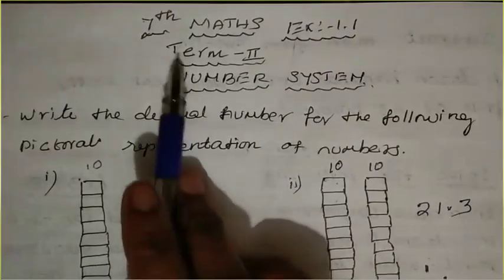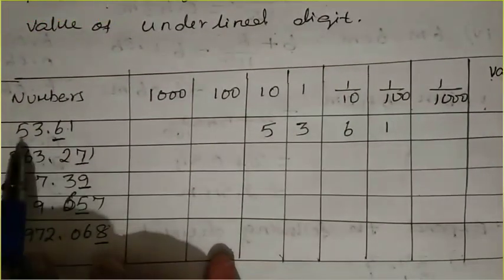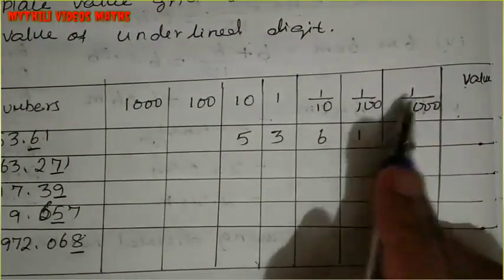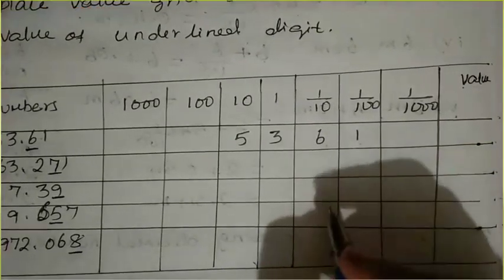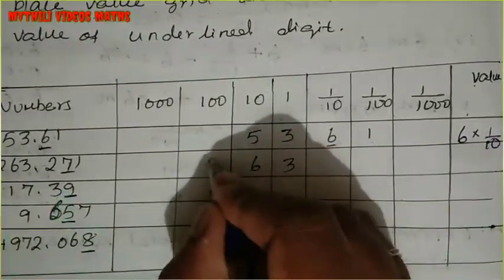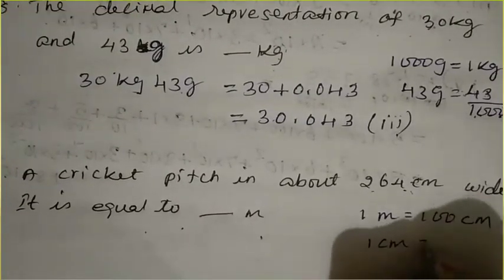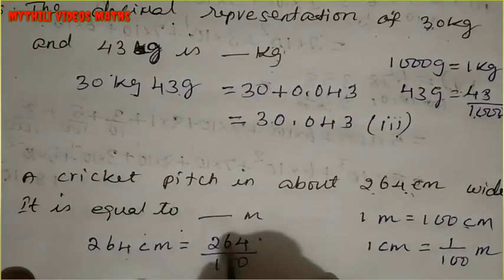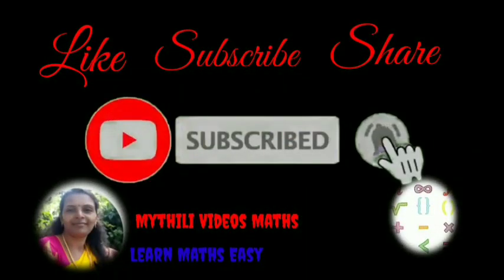7th Maths|Exercise 1.1|Sum 5,6,7,8&9|Term 2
7th Maths|Exercise 1.1|Sum 5,6,7,8&9|Term 2